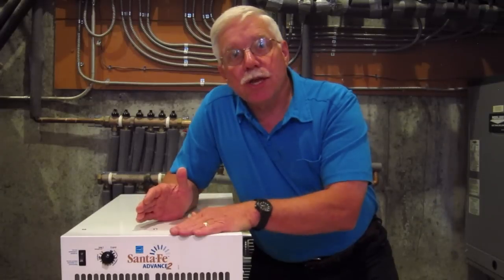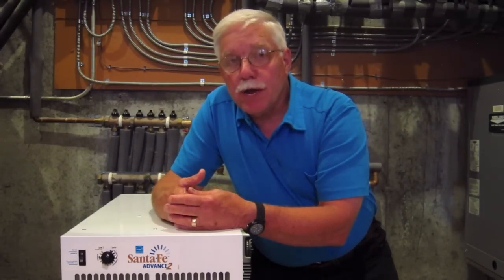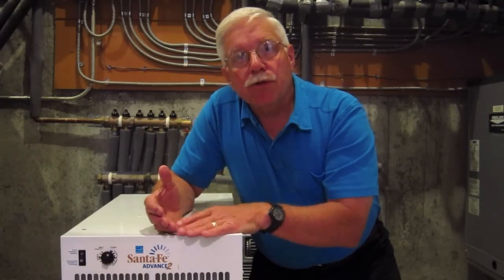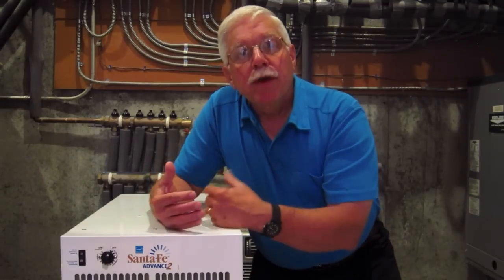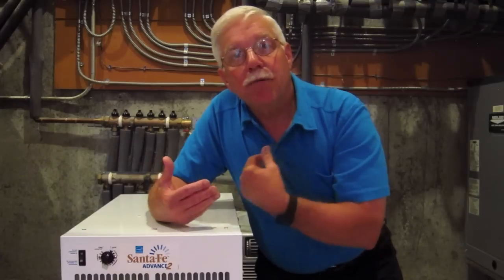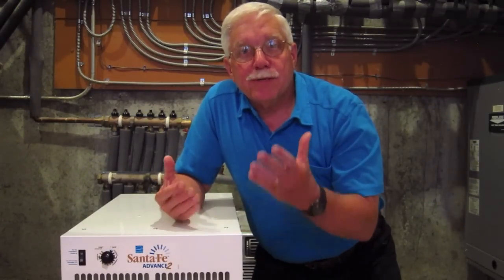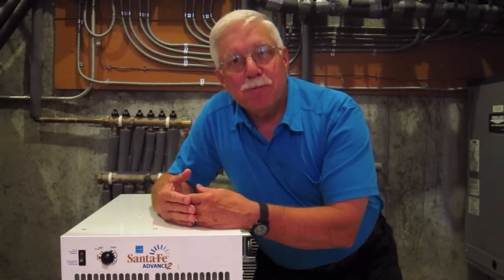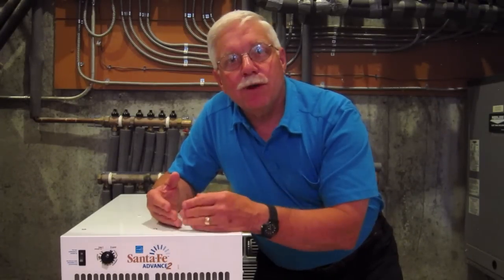Santa Fe Dehumidifier Advance 2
founder, Tim Carter, talks about the features and benefits of a high-quality dehumidifier. Many cheaper ones simply don't take enough humidity out of the air fast enough.

Discover more information on humidity and dehumidifiers at askthebuilder.com